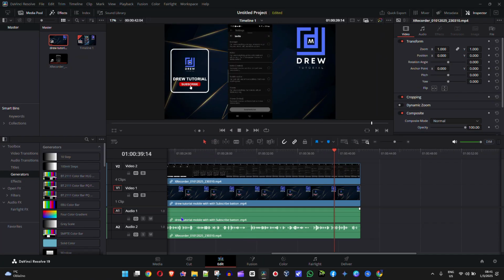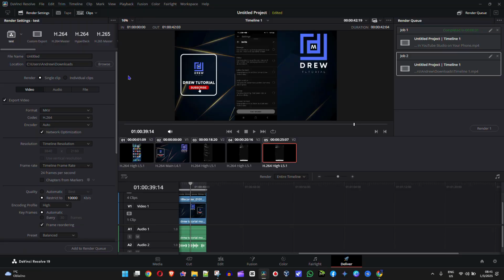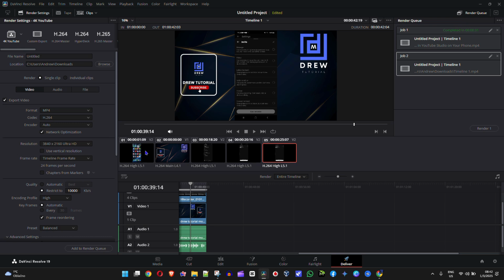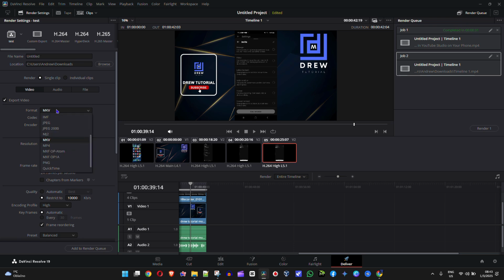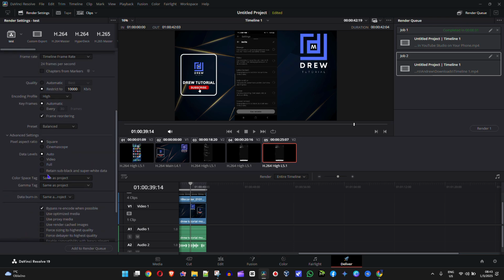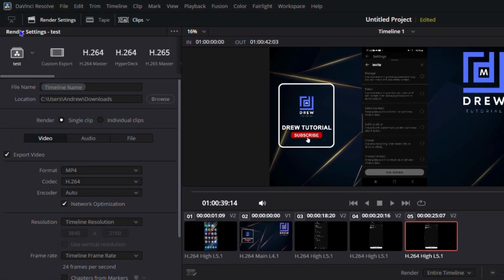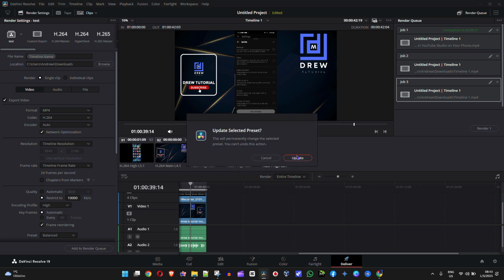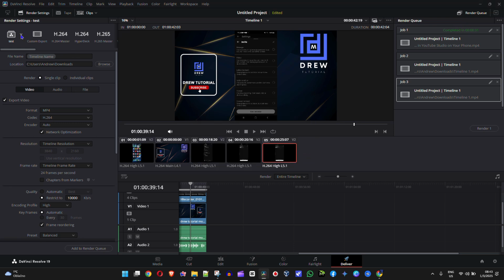How to UPDATE PRESET | DaVinci Resolve 19 Tutorial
Stay ahead of the game with the latest updates in DaVinci Resolve 19! In this video, we'll show you how to update your presets to ensure you're getting the most out of this powerful video editing software. From improved performance to new features, we'll cover everything you need to know to take your video editing skills to the next level. Whether you're a beginner or an experienced editor, this update is crucial to stay current and competitive in the industry. So, what are you waiting for? Update your DaVinci Resolve 19 preset now and start creating stunning videos that will leave your audience in awe!